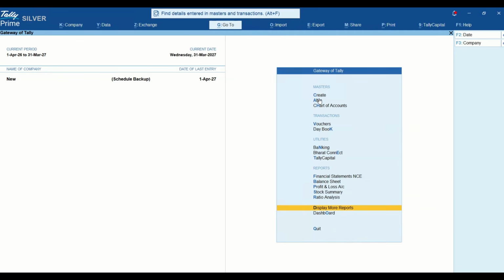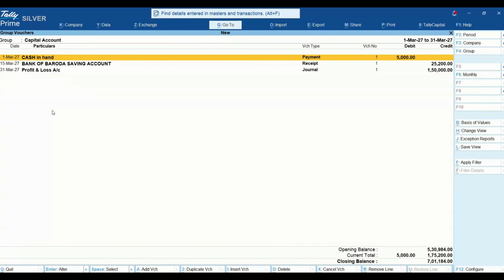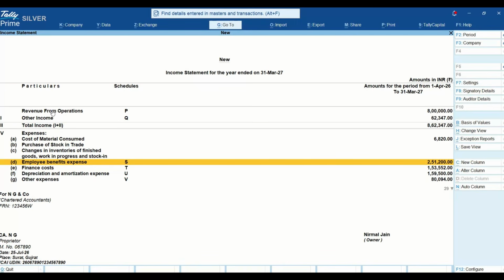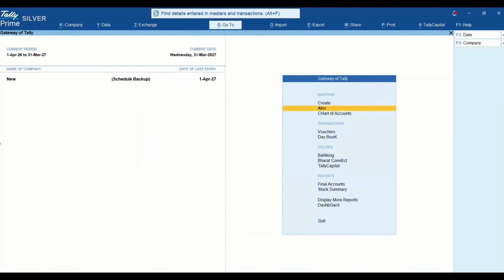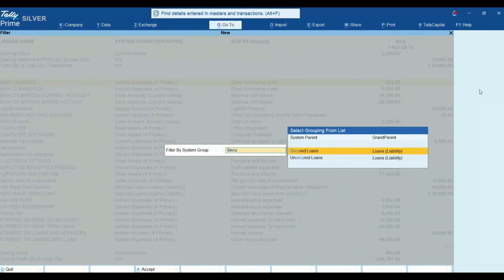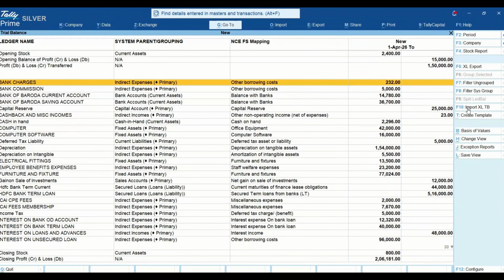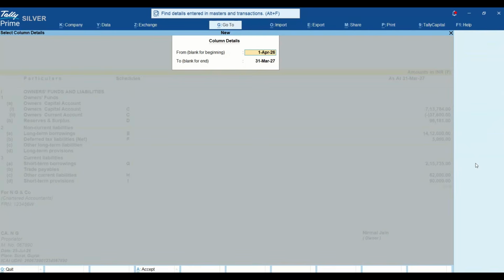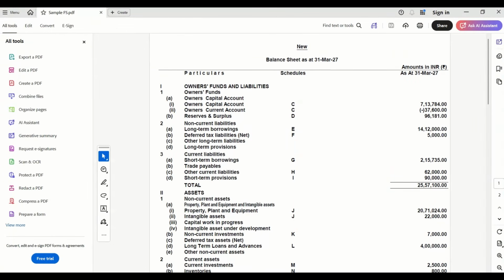tallyprime AddOn | Financial Statements Non-Corporate Entities | Balance Sheet | Income Statement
Demo of our TallyPrime AddOn for preparing Financial Statements of Non-Corporate Entities (NCE). This AddOn is likely the first implementation entirely within TallyPrime, offering hierarchical reports with drill-down to voucher level. All ledger mappings are saved within TallyPrime, eliminating manual Excel exports and re-mappings, even when splitting data across multiple years. Updates include Bulk Grouping, Split Ledger Balance for Current / Non-Current, etc in Trial Balance report.